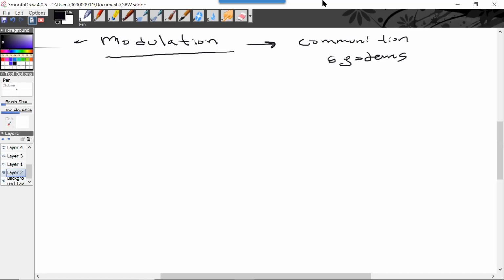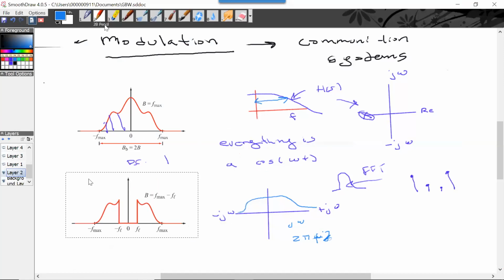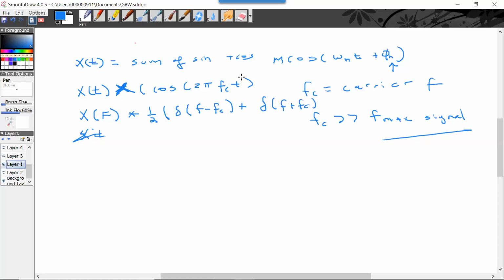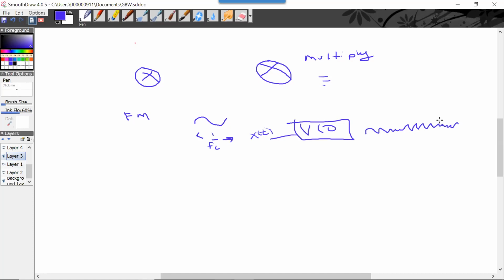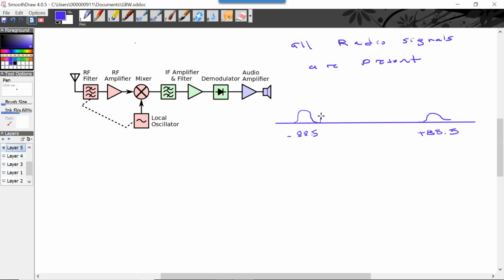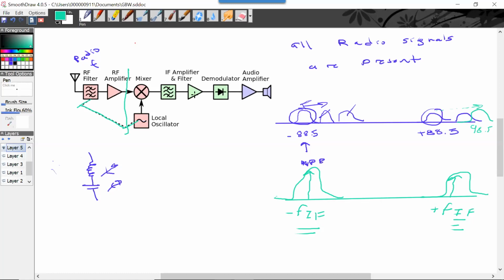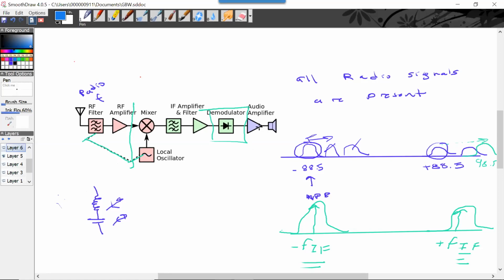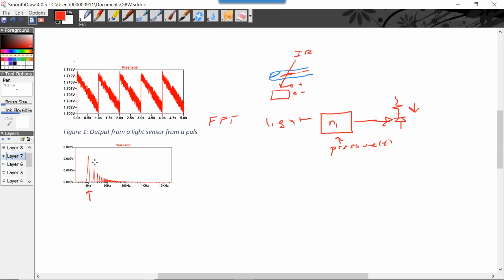Modulation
We have brief introduction to modulation, sticking to mostly mathematically representations of what is going on.  We also have a review for the final exam.